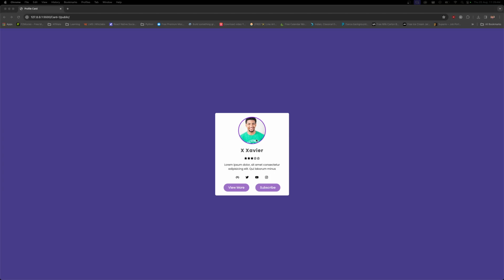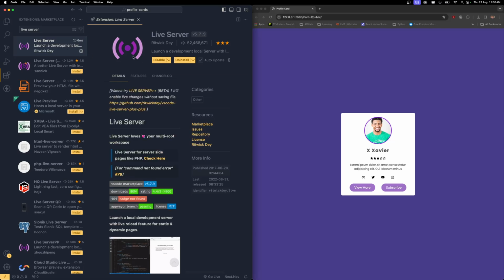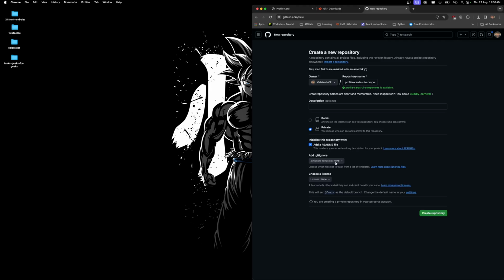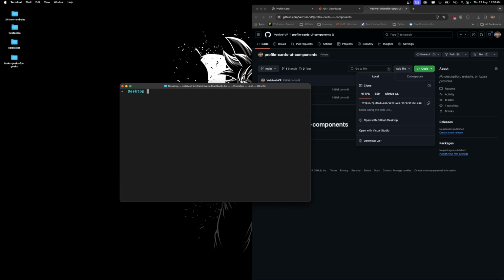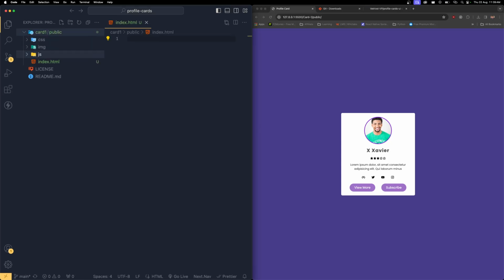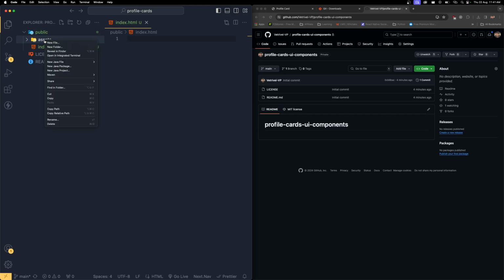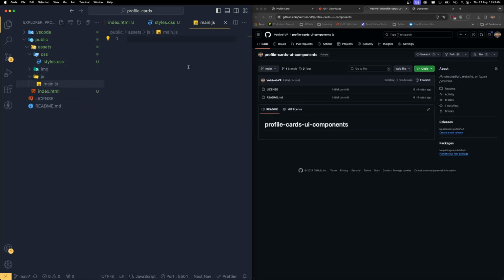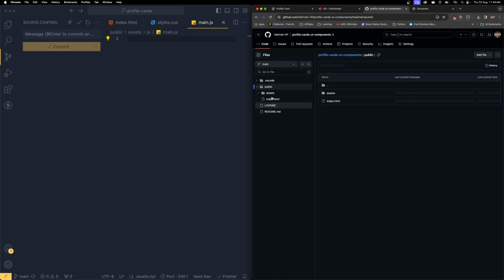🧰Master Interactive Web UI Components Pt 8–Project Setup for Building Interactive Web UI Components!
🔥 Welcome to Part 8 of the Mastering Interactive Web UI Components series! In this crucial episode, we’ll set up the full development environment for building a real-world UI component library. From initializing the project to configuring tools like Tailwind CSS, ShadCN UI, and TypeScript, you’ll prepare a clean, scalable workspace that supports rapid development and reusable design systems.

This setup will power everything we build moving forward—from modals and dropdowns to carousels and tab panels.

✅ What You’ll Learn in This Video:
✔️ Creating a new Next.js + TypeScript project using create-next-app
✔️ Installing and configuring Tailwind CSS for utility-first styling
✔️ Setting up ShadCN UI with Radix UI for headless, accessible components
✔️ Organizing your project with folders like /components, /ui, and /lib
✔️ Adding global styles, fonts, and preparing a layout shell

💡 Why This Step Matters:
🔹 Gives you a clean, reusable foundation for all future UI components
🔹 Ensures your setup is ready for accessibility-first and responsive design
🔹 Saves time in development with tooling, structure, and conventions in place

In Part 9, we’ll update the GitHub README file to clearly document your project goals, structure, and how to get started with development.